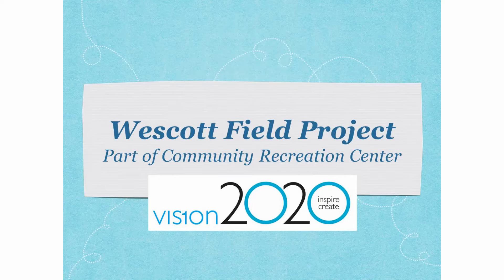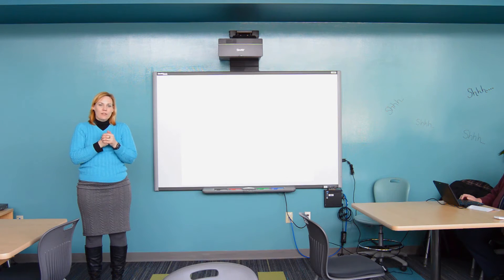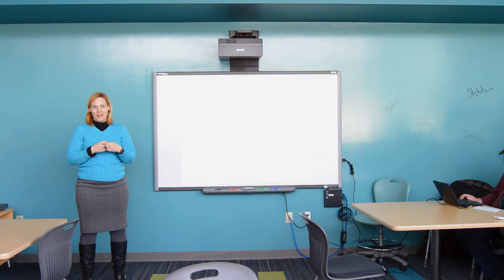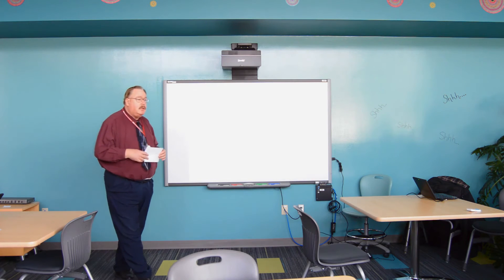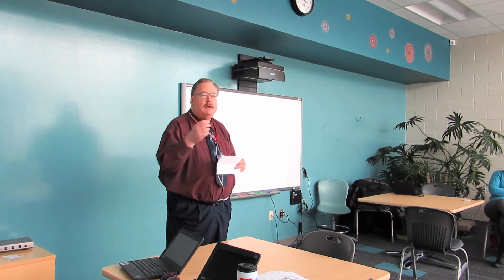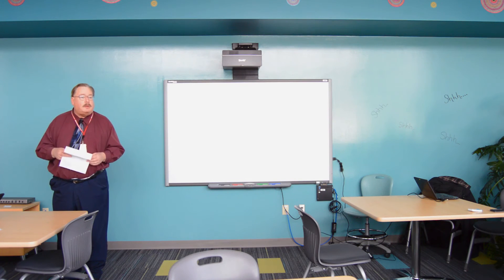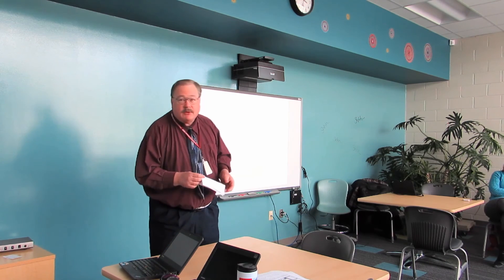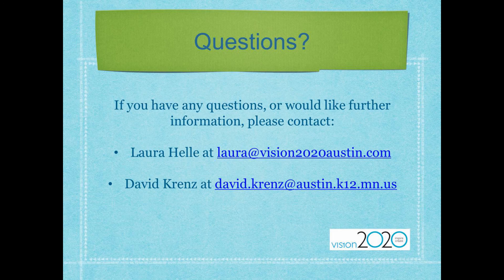Wescott Sports Complex Upgrades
Two of the fields at the Westcott Sports Complex in Austin, MN will be replaced with turf this spring, and a seasonal dome will be erected in the fall.  In this video, Laura Helle, of Vision2020, and David Krenz, superintendent of Austin Public Schools, discuss the dome project.